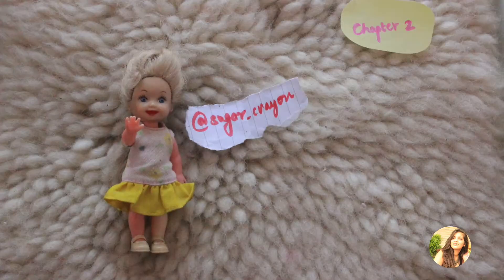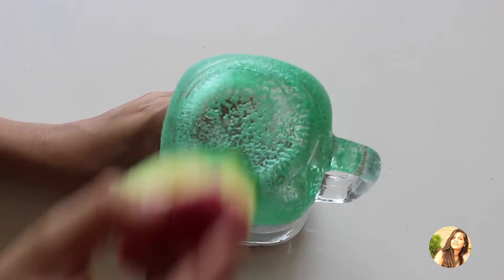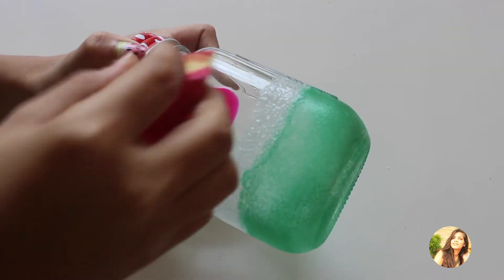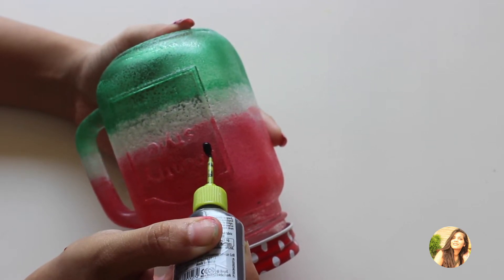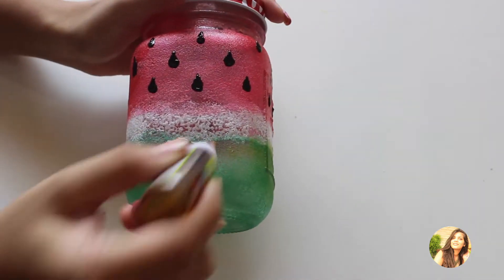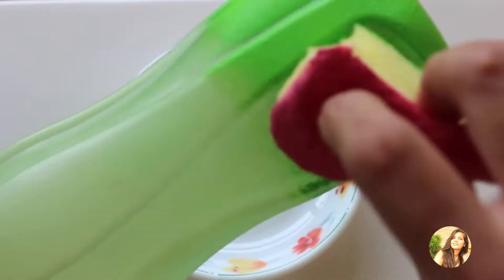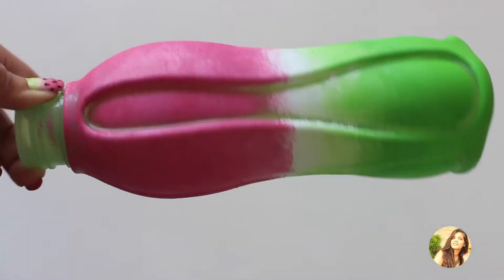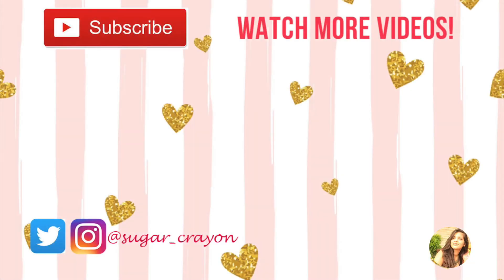SUMMER EDITION: COOLEST WATERMELON MASON JAR AND BOTTLE!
Hey Guys!
I have this thing for Cute things and I try to turn anything simple and monotonous around me into a cute Version!
So for this Summer I thought of turning my Water Bottle and Mason Jar into something cool which would look Cute and colourful! So I have turned them into Watermelon Mason jar and Bottle!
I felt like sharing this Cute DIY with you guys, hope you enjoy the video!

Supplies Needed:
A. Mason Jar
1. Glass paint in Green, Yellow, white, Red
2. 3D outliner in Black
3. Sponge
4. Obviously a Mason Jar
5. and Acrylic Varnish

For the Bottle
1. Plastic Bottle
2. Acrylic paint in Green, white and Pink.
3. 3D outliner in Black
4. Sponge
5. Acrylic Varnish

I have missed out on the clip where I spray the Varnish on the jar and bottle but You Guys kindly take a note of it, and DO NOT FORGET to use ACRYLIC VARNISH!

Love,
Sugar Crayon.